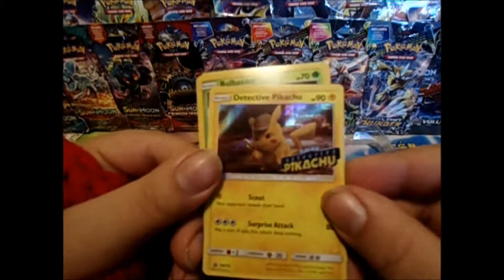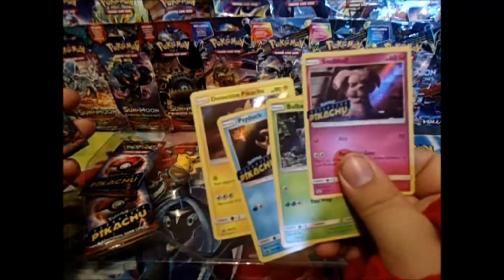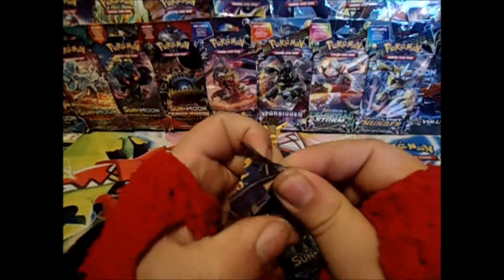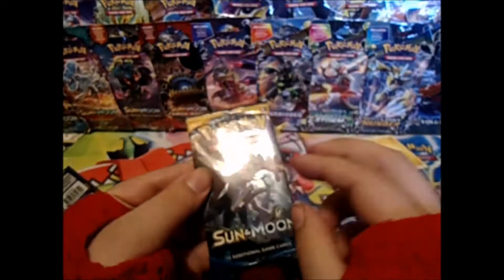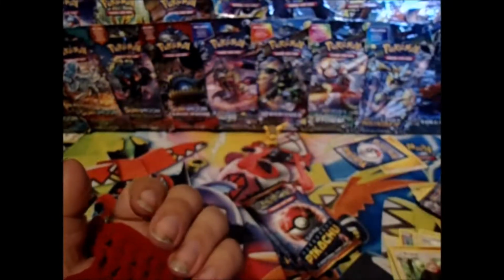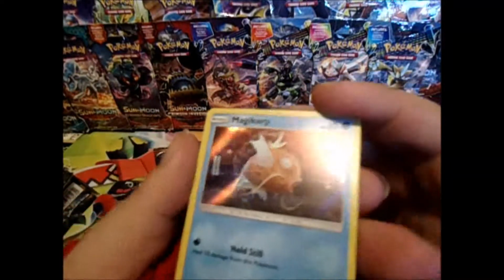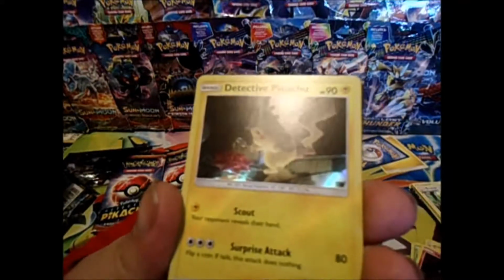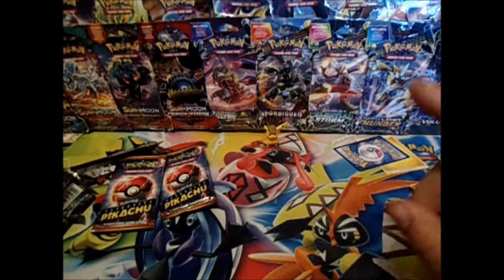OPENING A DETECTIVE PIKACHU FIGURE COLLECTION BOX